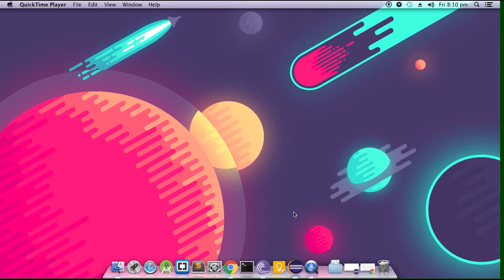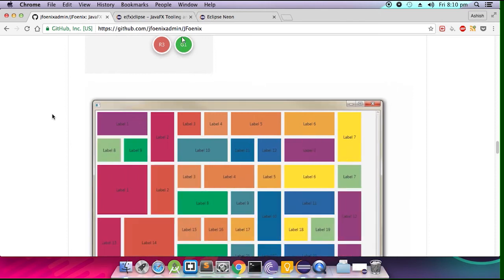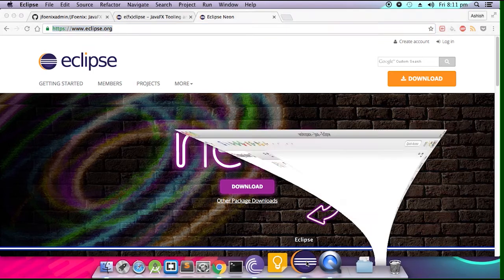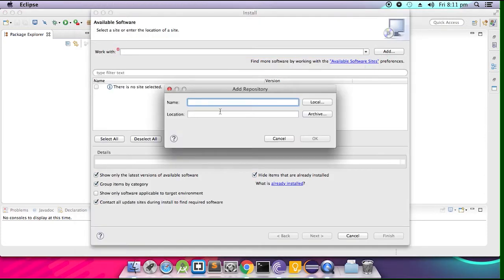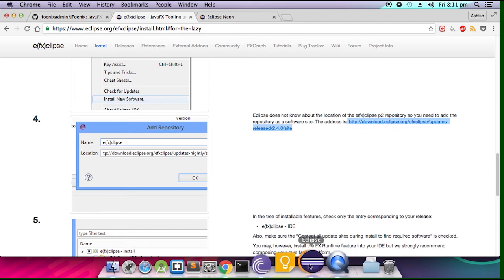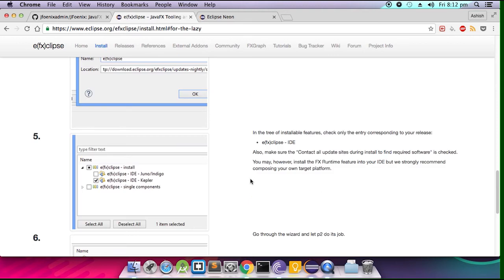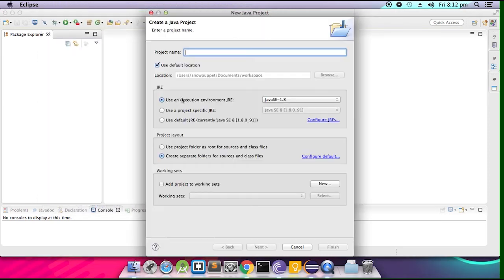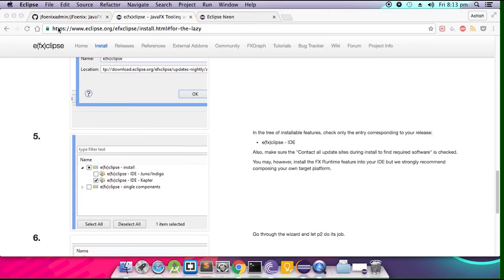[Jfoenix] Material Designed Desktop Application - #1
Create a Material Designed Desktop App in this series. Make sure to sit tight and enjoy because you are now going to learn something interesting.